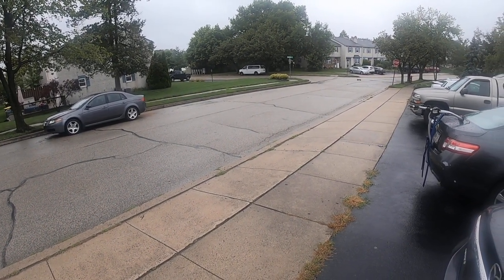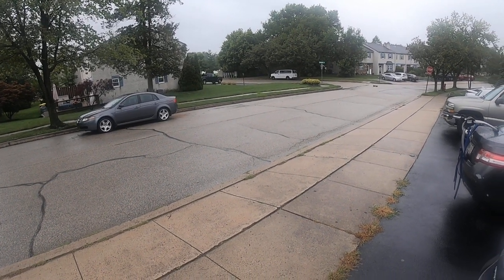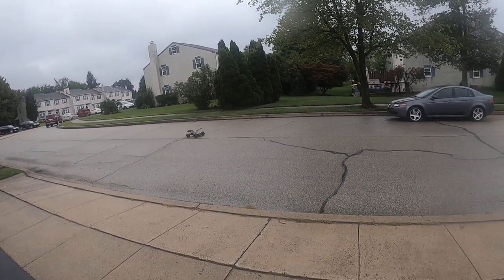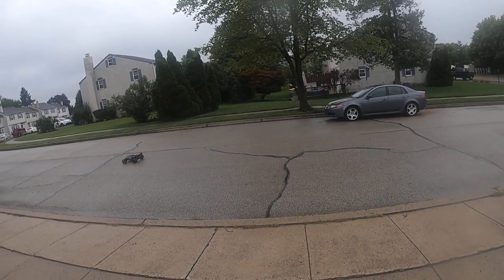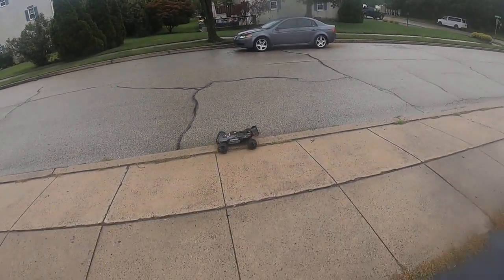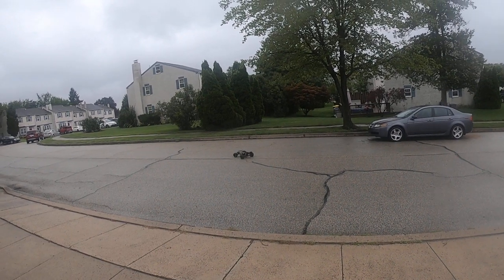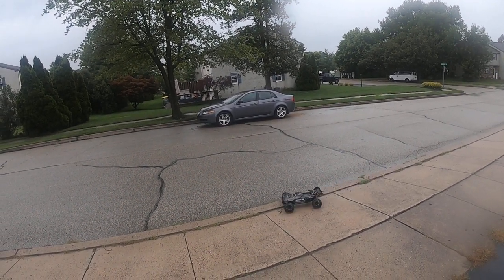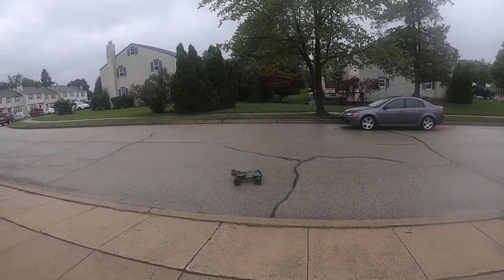Worlds First Arrma Krajave EXB First run impressions vid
Worlds First Krajave EXB First run impressions
Chassis Plate  - Arrma Krajave
EXB Front and  Rear  Assemblies
Front and Cent LSD's from Krato EXB
Motor - Castle 1717 Sensored
ESC - MMX8s
Servo - JX 6221
Wheels - SRC Terrain Crushers

811 Huntingdon PK
Rockledge PA 19046